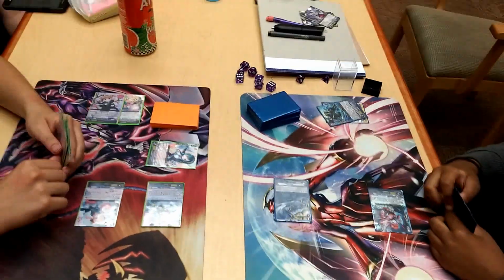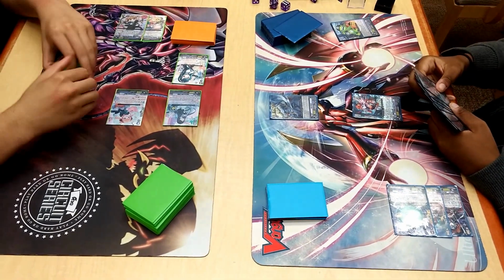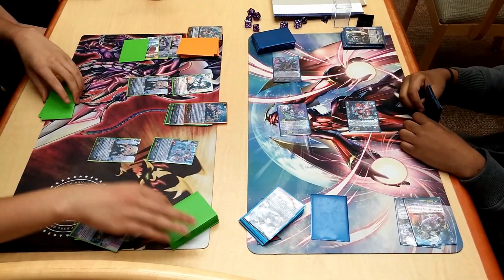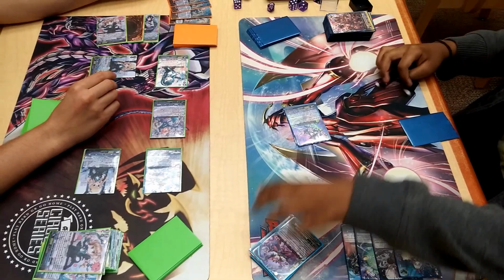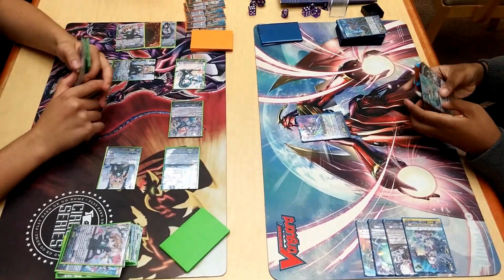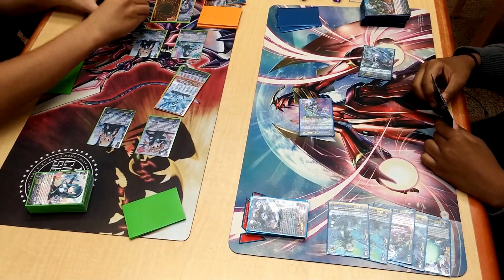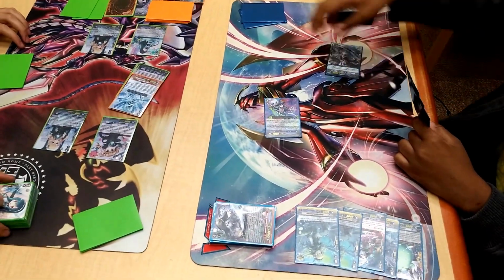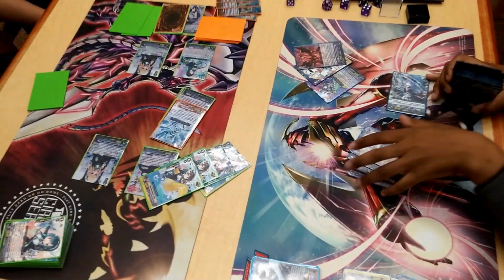Fight! Nightrose VS Lauris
A little bit of an update/fight video. Just letting you all know that the schedule has been crazy, and that I'm going out of town, as is Tamia, another member, so we can't really do videos while we're out. So it'll be a few days before we can push out something new... Other than that... Enjoy!